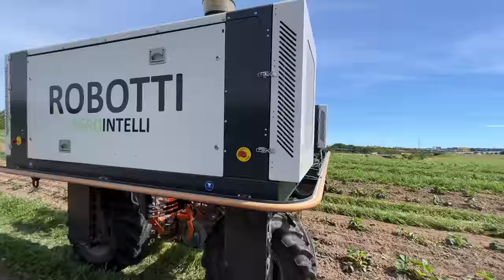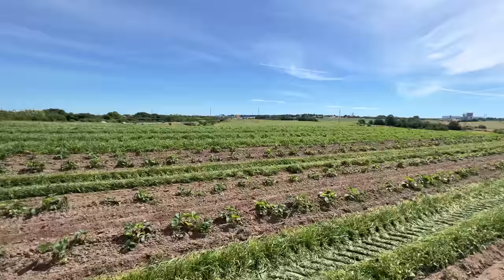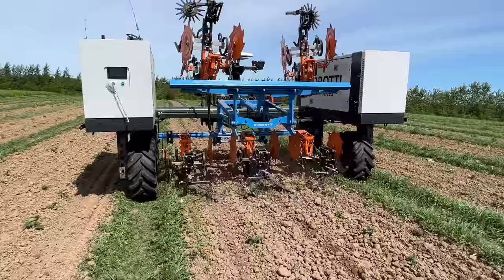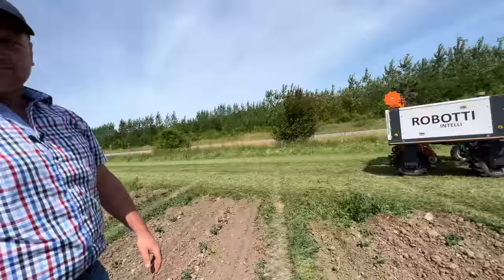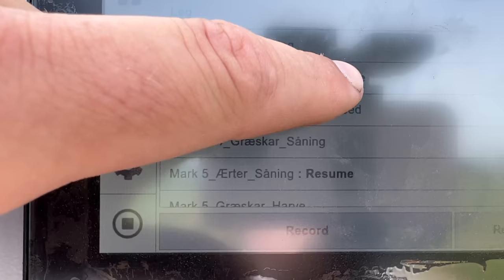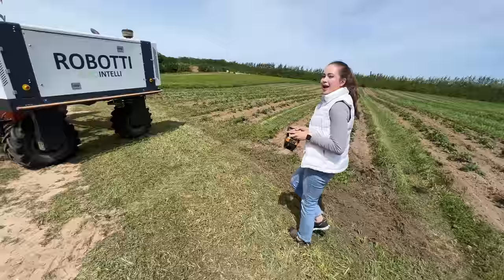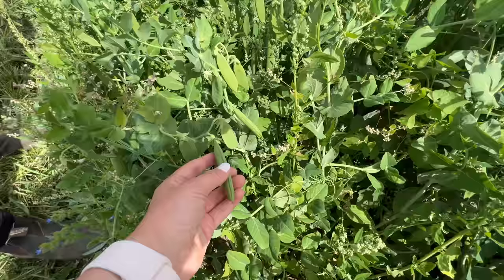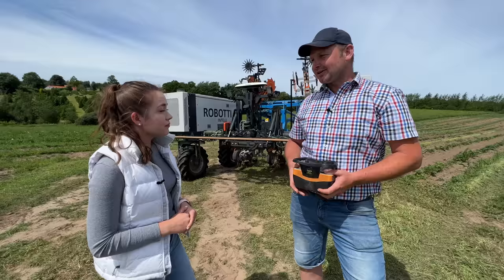I'm Driving the Farm Robot! Look Out! Denmark EU 2023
In today's video, I get the opportunity to drive the Robotti autonomous Farm Robot by Agrointelli!  This is the most fun ever!  Of course, backing up is challenging for me, and I am trying not to go too fast.  This technology is amazing.  I am very grateful to have the opportunity to learn about it and show you this advanced autonomous technology in the farming world on a global level!  This is not a farming simulator. It is a real-life robot in action.  If you want more information about the Robotti, just scroll down for their website link.  A big thank you to Agrointelli.